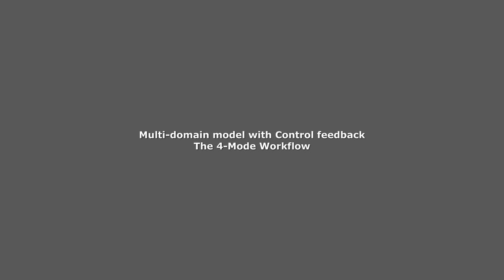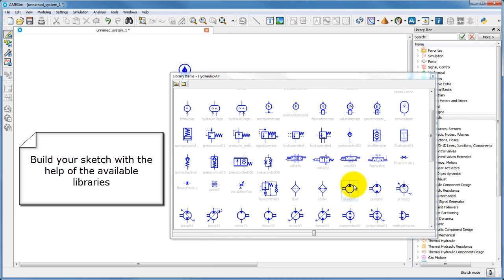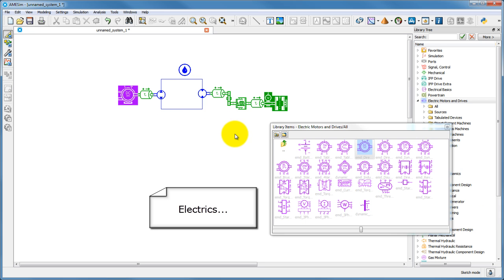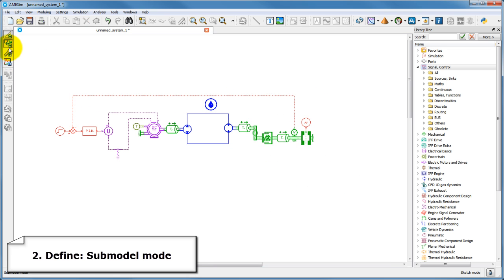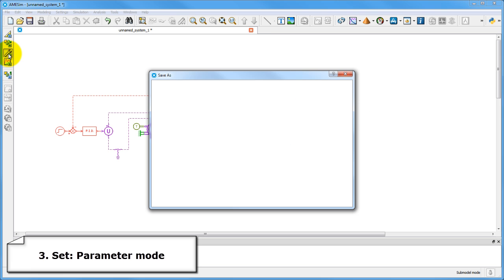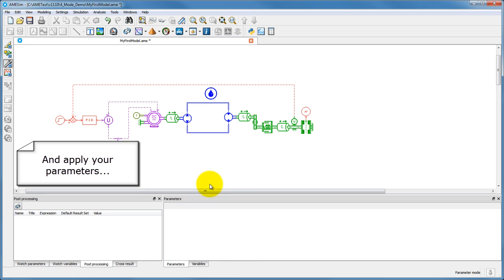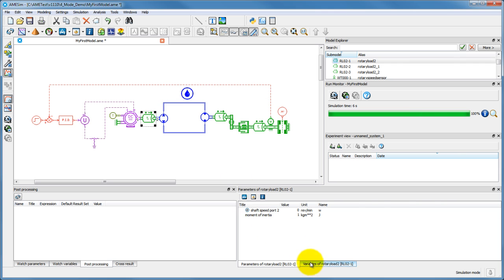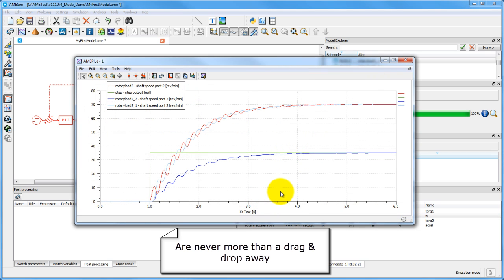LMS Amesim Platform: Modelling Process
This video describes the LMS Amesim modelling process. The user assembles icons from multi-physical libraries on a sketch. A collection of different complexity models are available for each icon and the user can choose what models will suit his needs from the simplest to more complex assumptions. Parameters of all components are finely tuned and once a simulation is started any result in the system can be plotted and analysed during the simulation.